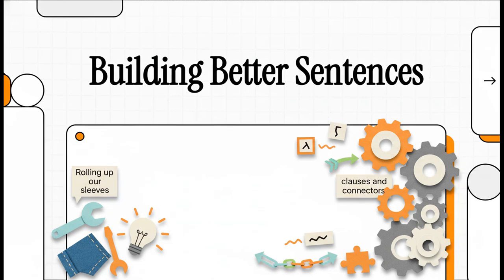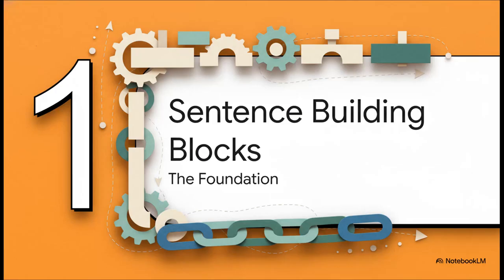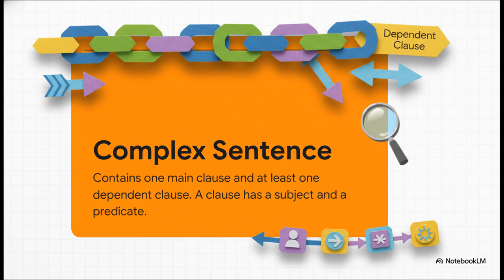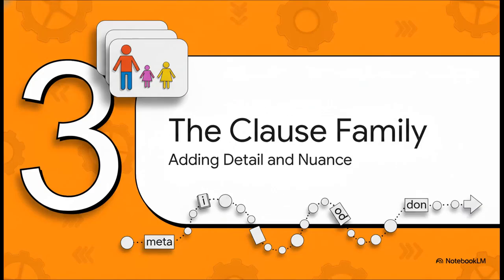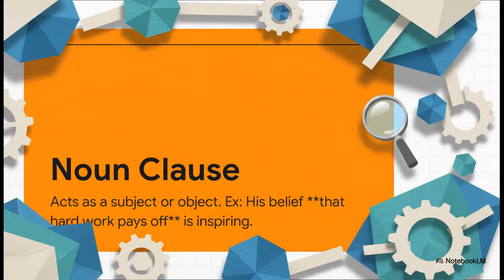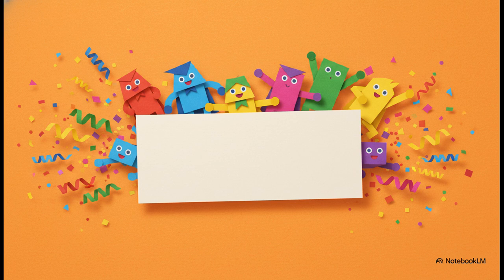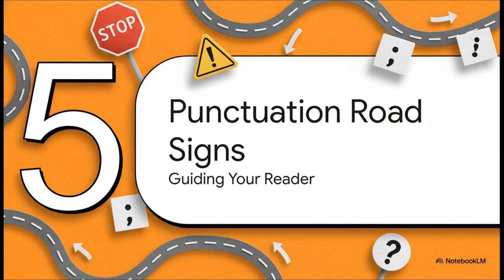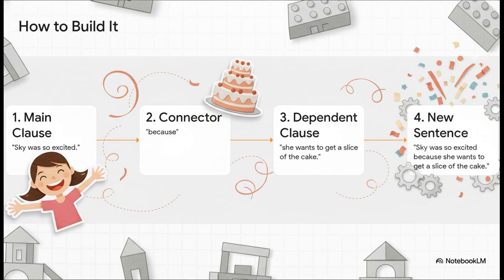Understanding Clauses and Complex Sentences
How can we make our writing more detailed and interesting?

One way is by learning how to write complex sentences.

A complex sentence contains:

• One main clause (independent clause)
• At least one dependent clause (subordinate clause)

In this lesson, you will learn how to:

✔ Recognize main clauses and dependent clauses
✔ Understand what a complex sentence is
✔ Identify types of dependent clauses
✔ Use punctuation and conjunctions correctly
✔ Write clearer and more sophisticated sentences

You will learn how subordinating conjunctions such as because, while, when, before, and after connect clauses in complex sentences.

We will also review coordinating conjunctions using the acronym FANBOYS:

For, And, Nor, But, Or, Yet, So

These tools help writers create sentences that are clear, detailed, and well-structured.

This video is useful for:

• Middle school English students
• High school English students
• IB MYP Language & Literature
• Students learning grammar and sentence structure